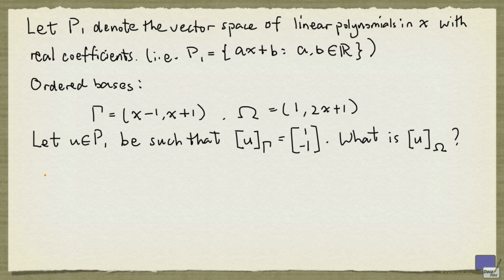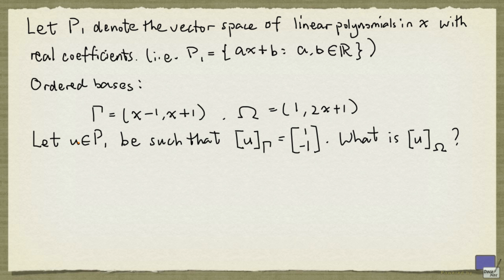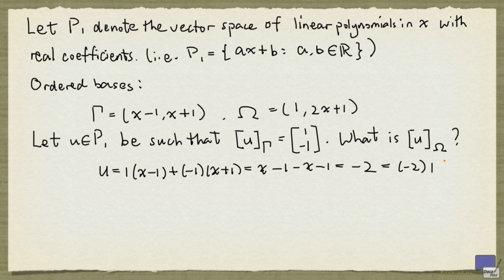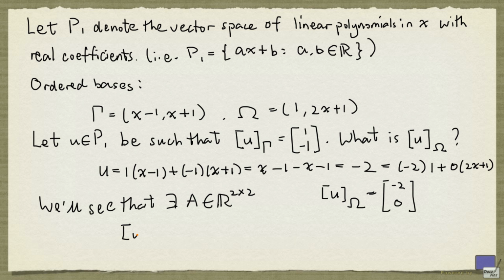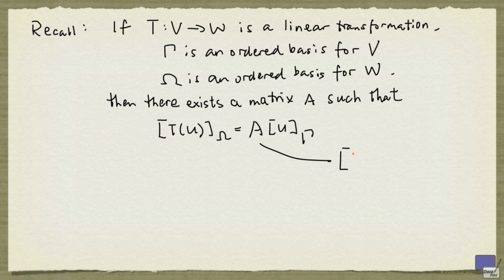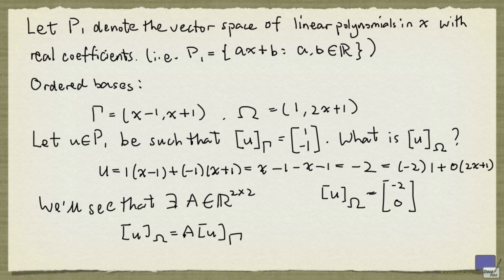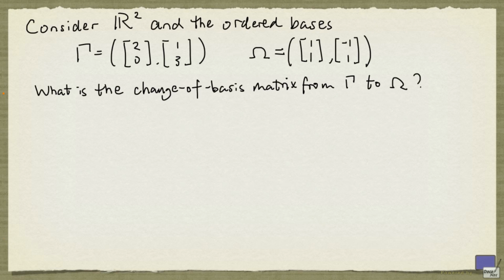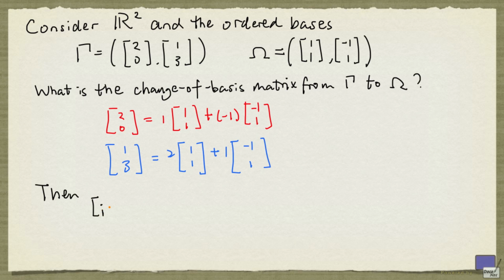Week 11 - Change of basis matrix